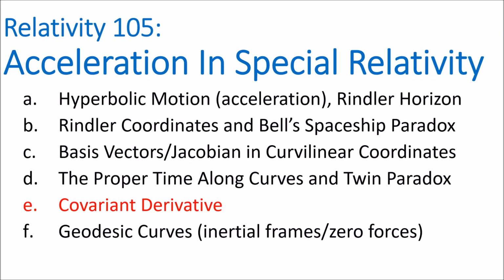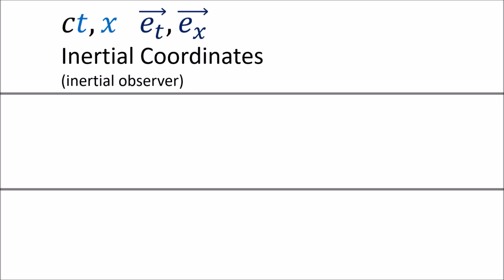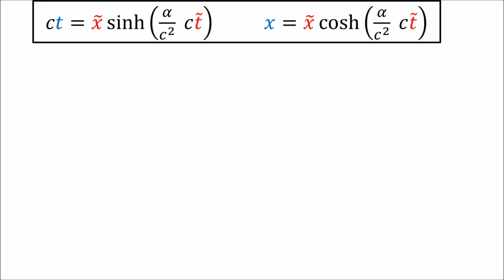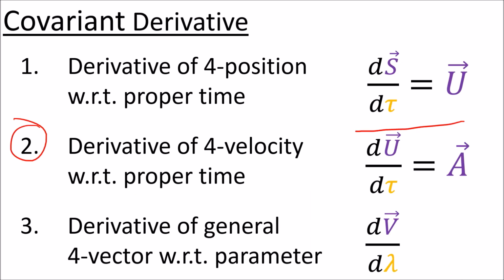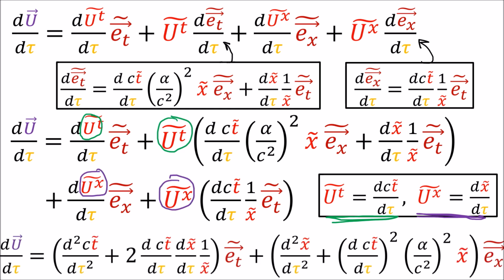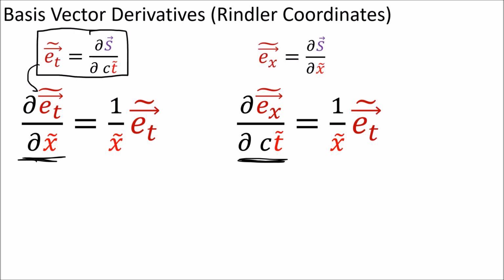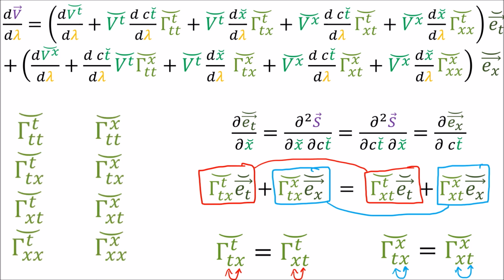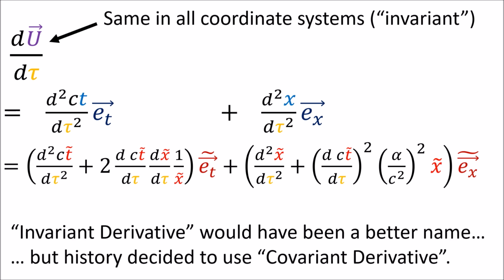Relativity 105e: Acceleration - Covariant Derivative in Flat Spacetime (Rindler Coordinates)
0:00 Intro (Covariant Derivative)
4:36 Rindler Coordinates Review
6:29 Covariant derivative of 4-position
11:32 Covariant derivative of 4-vecloity
16:28 Basis Vectors Derivatives Visualization
19:35 Christoffel Symbols
23:01 General Covariant Derivative
24:20 Summary